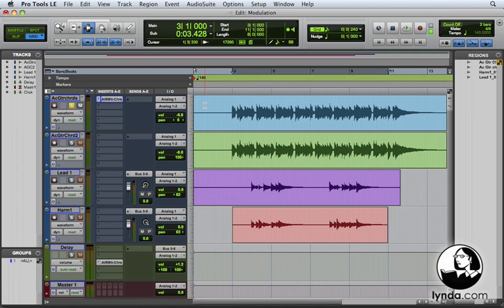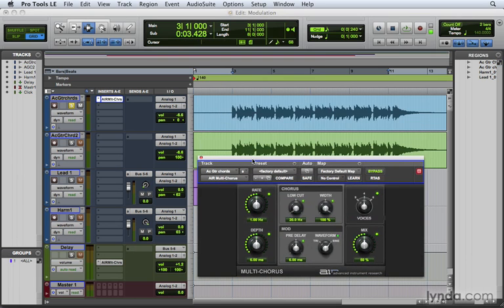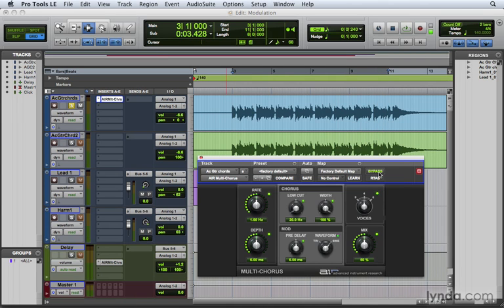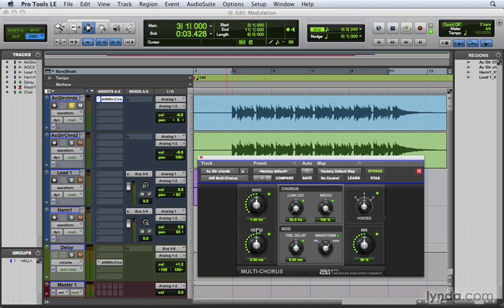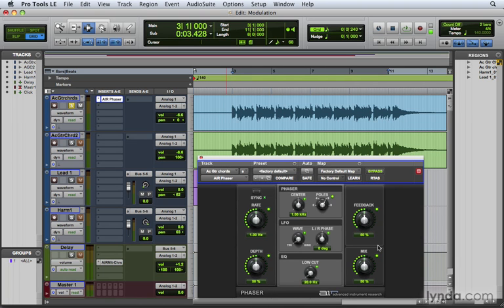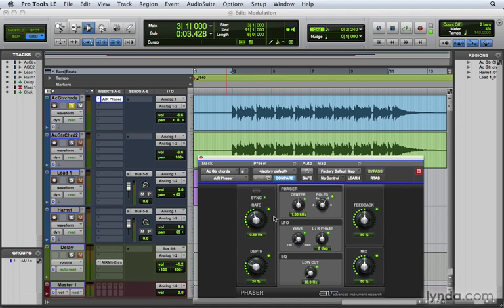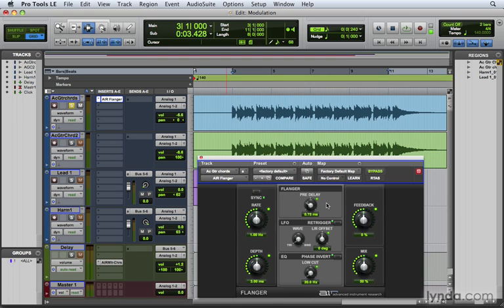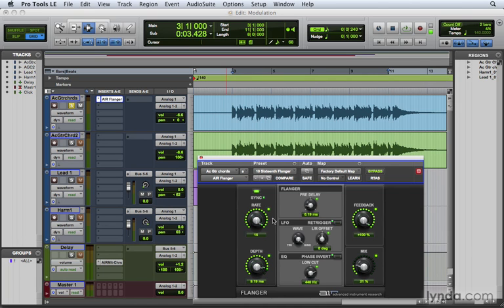13 12 Utilizing modulation effects